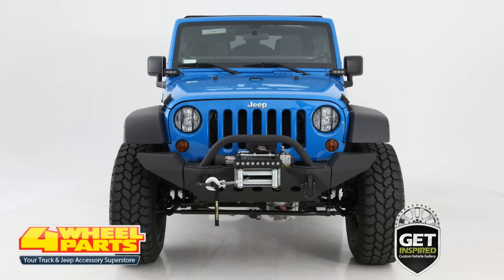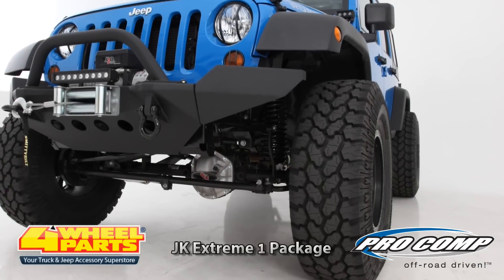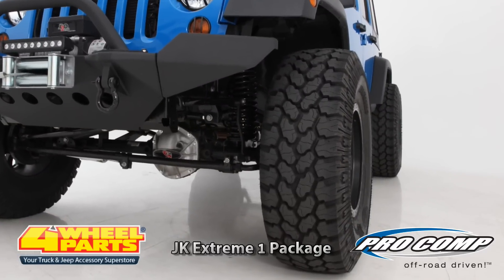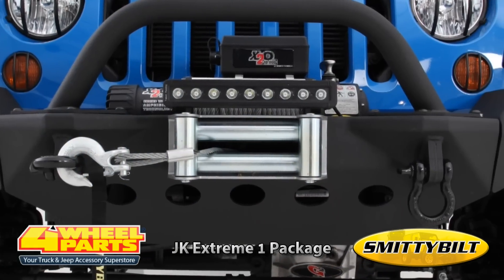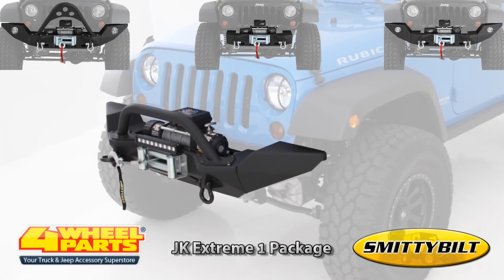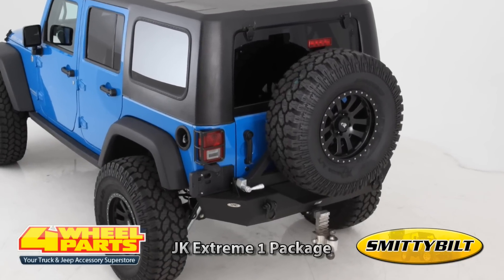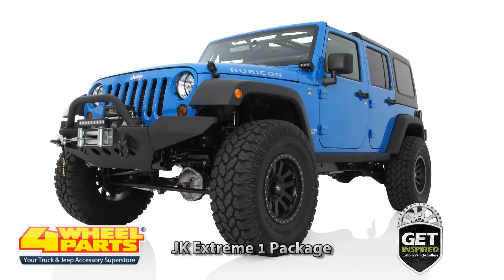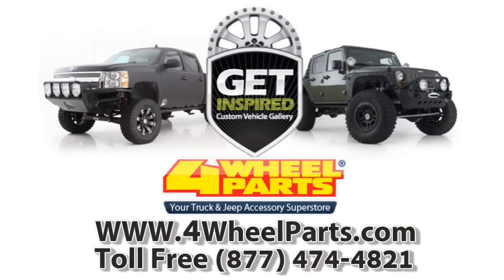Jeep JK Parts Exteme 1 Build Package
Check out this 2012 Jeep JK Wrangler Unlimited Rubicon. This Jeep is equipped with The 4 Wheel Parts JK Extreme 1 Build Package, which is available at every one of our over 60 stores across the United States and Canada. 4 Wheel Parts can install this exact build package on your Jeep, or choose between a plethora of other available options, so you can make it your own.

To see the Jeep parts installed on this 2012 Jeep JK Wrangler Unlimited Rubicon,

ABOUT 4WHEELPARTS
When 4 Wheel Parts opened its doors in 1961, the motto was "Quality Parts, Lowest Prices, Fastest Service and Fully Guaranteed." Powered by that attitude, 4 Wheel Parts grew from a one-person operation to the nation's largest distributor of off-road parts and accessories. Today, over 50 years later, our customers still demand superior service — and we strive to deliver at every opportunity.